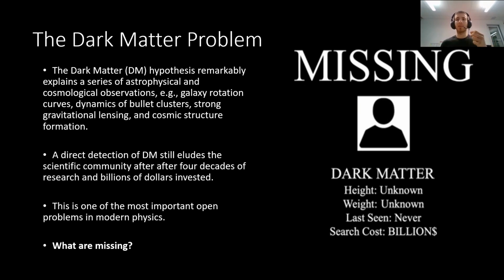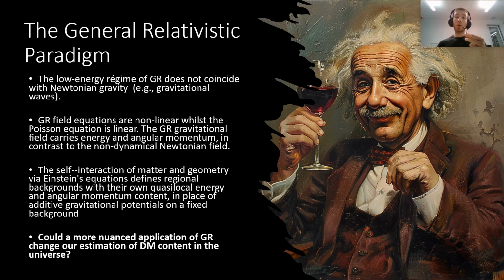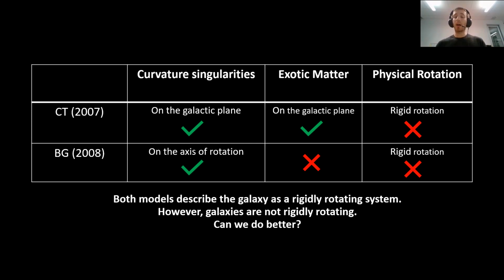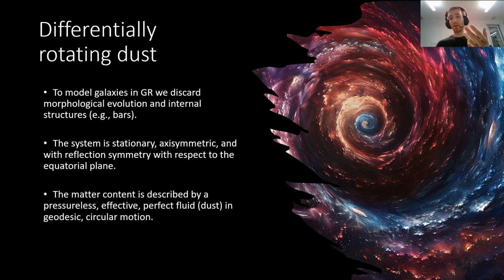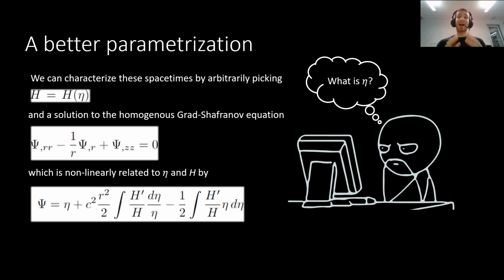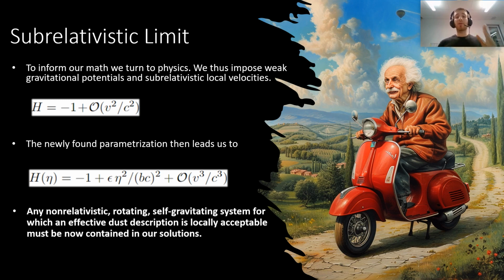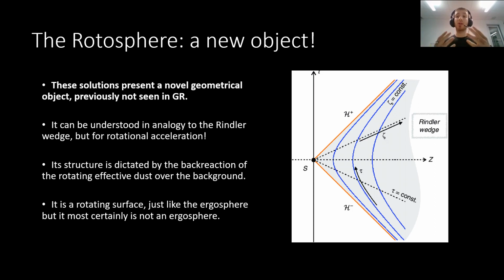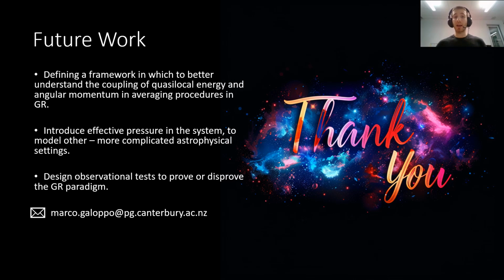Marco Galoppo | Exact Solutions for Differentially Rotating Galaxies in General Relativity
Talk title: Exact Solutions for Differentially Rotating Galaxies in General Relativity
Speaker: Marco Galoppo

Talk abstract:
We present a new solution to the problem of modeling an isolated galaxy sourced by a realistic distribution of stars and gas in General Relativity. Unlike previous unsuccessful attempts, our solution incorporates the essential physical feature of differential rotation inside the galaxy. The new solution displays self-consistent coupling between quasilocal energy and angular momentum, and can be applied in the low-energy limit to systems at different scales in the fitting problem. A consequence of our result is that the amount of collisionless dark matter particles that is conventionally inferred needs to be fundamentally revisited, with profound implications for astrophysics and cosmology.